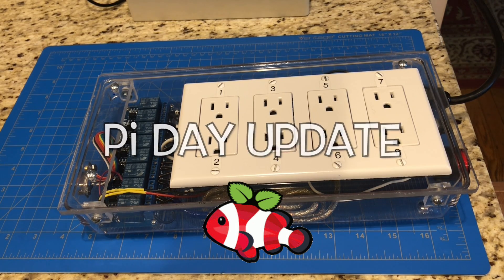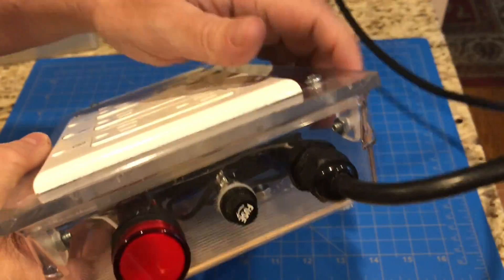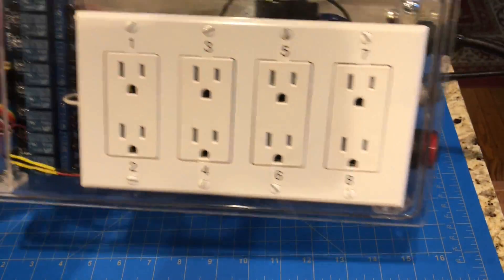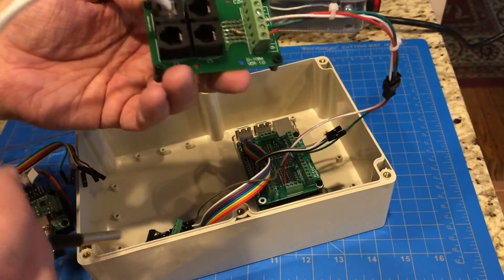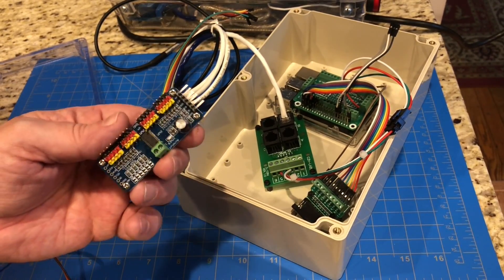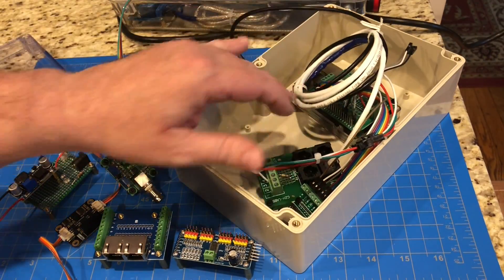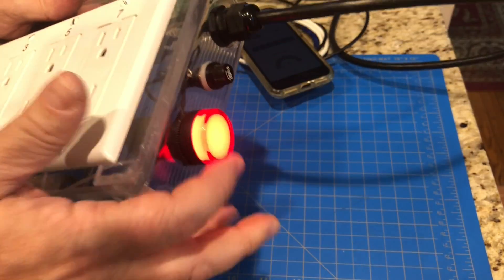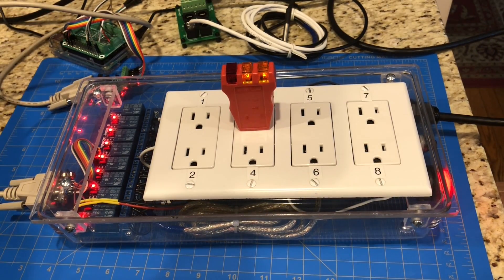Pi Day Update - Reefberry Pi DIY Aquarium Controller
This video is about Pi Day Update - Reefberry Pi  DIY Aquarium Controller